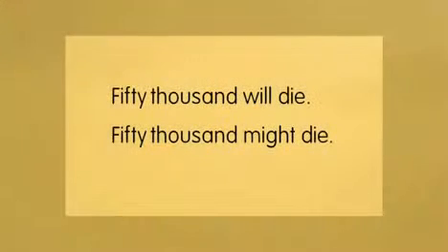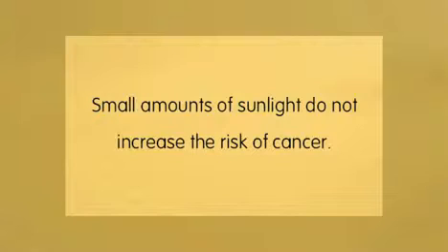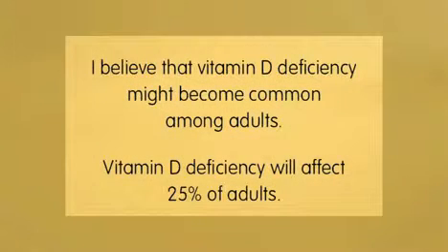26 bai hoc tieng anh luyen thi IELTS bai 2